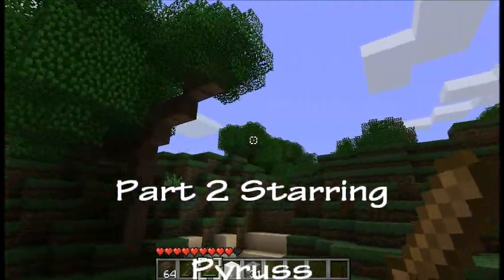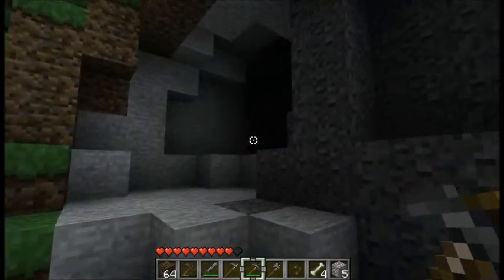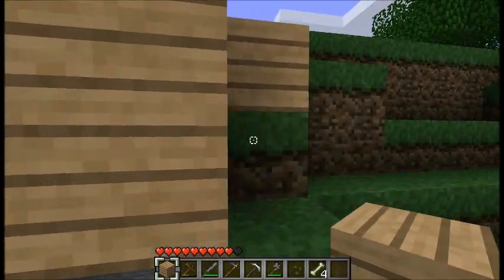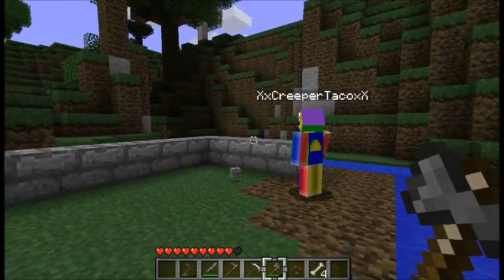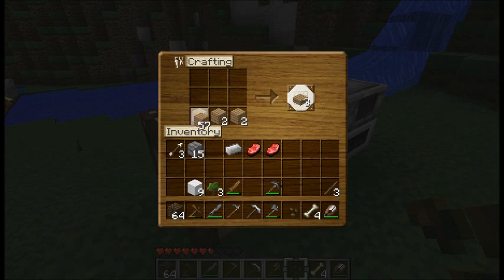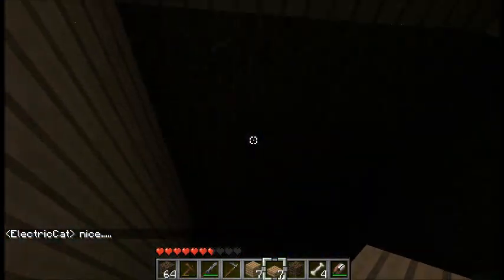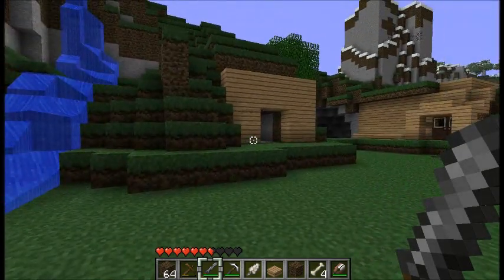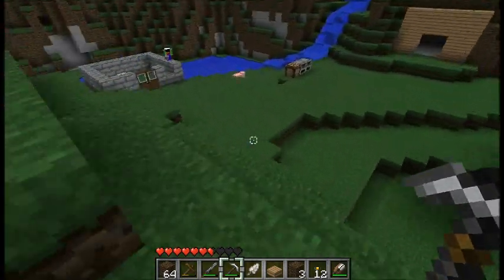Minecraft survival test Pt. 2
My friends and I decided to start a survival Lets Play on minecraft tell us how we did by commenting liking and favoriting :D if you want more let me know with your veiws.